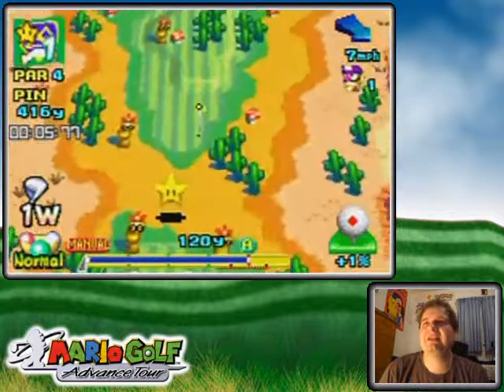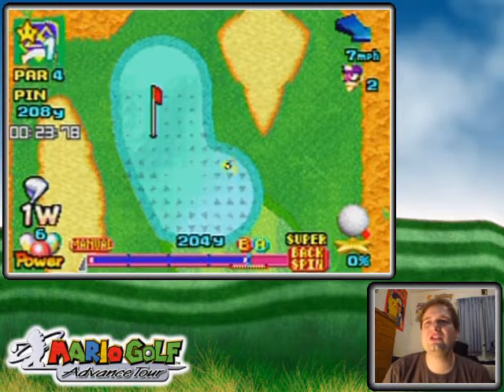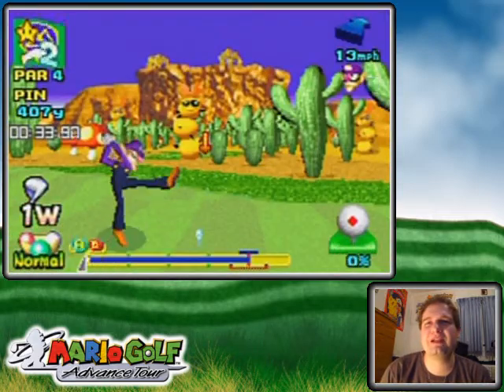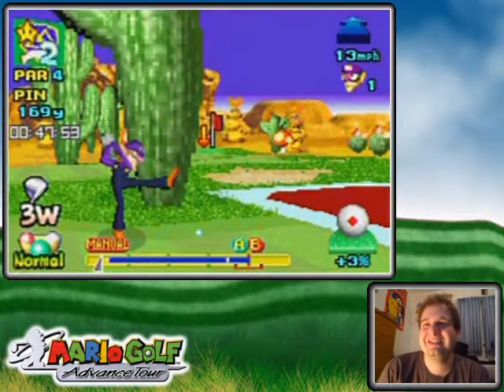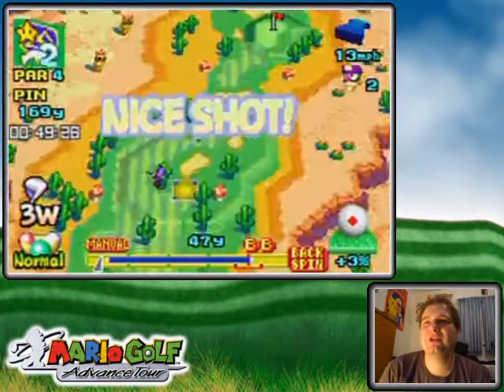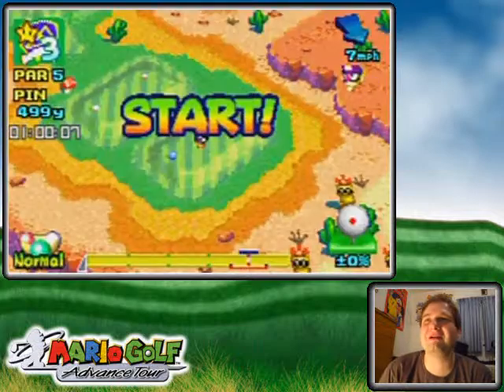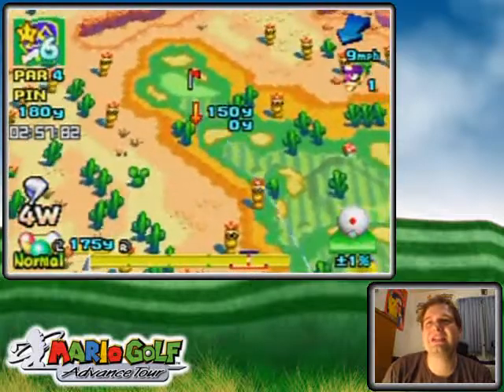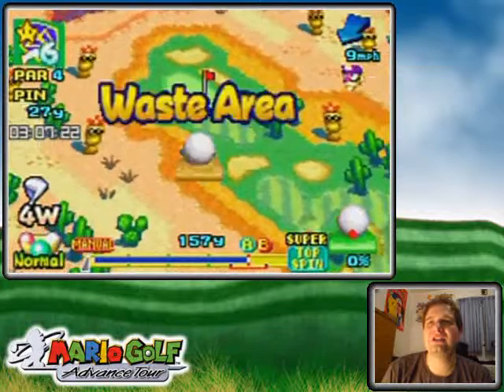Mario Golf Advance Tour Walkthrough Part 66: Skinny And Swift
Some of the shots here... Holy poopers!